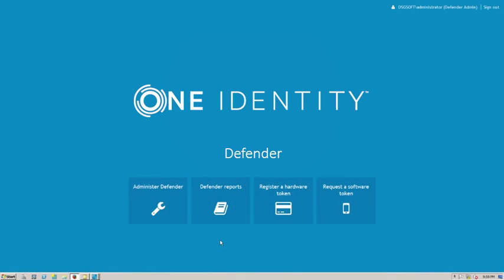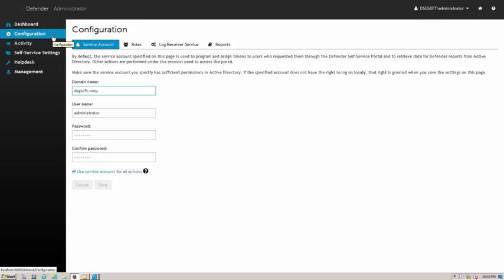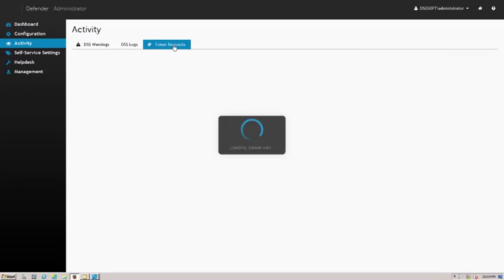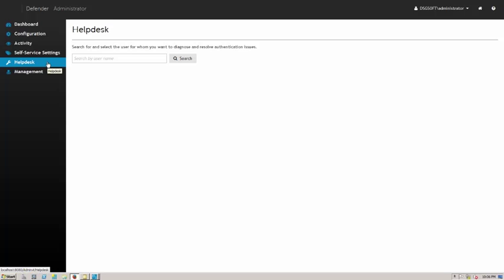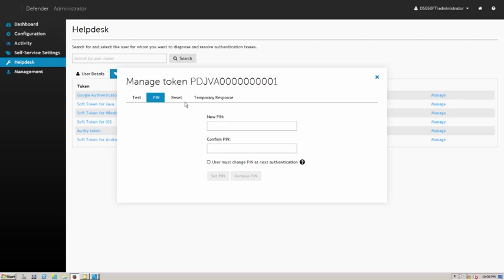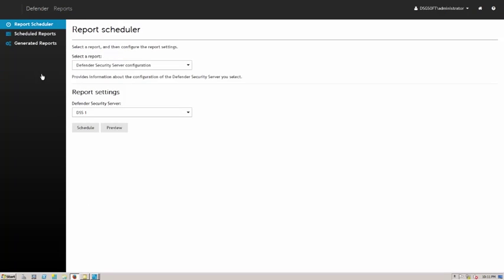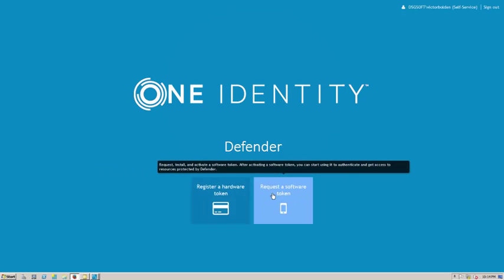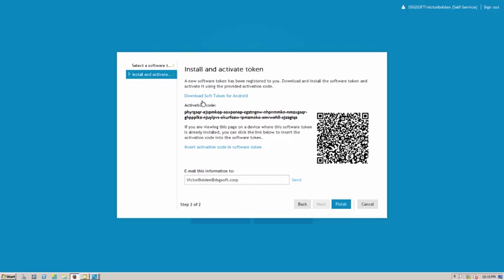Defender product overview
See an overview of Defender from One Identity, the solution that enhances security by requiring two-factor authentication to gain access to your valuable network resources.